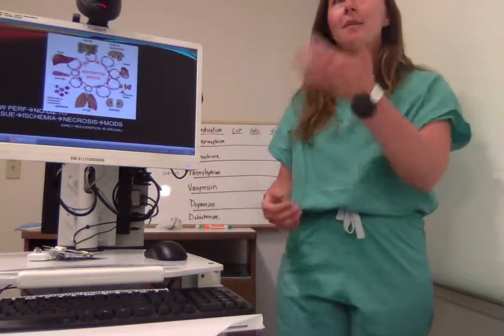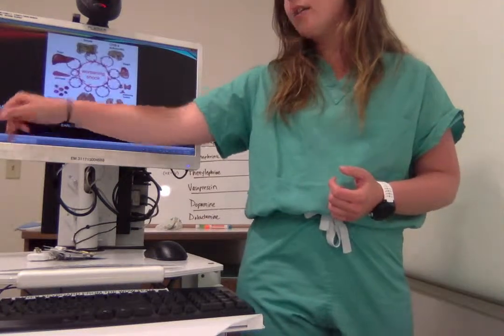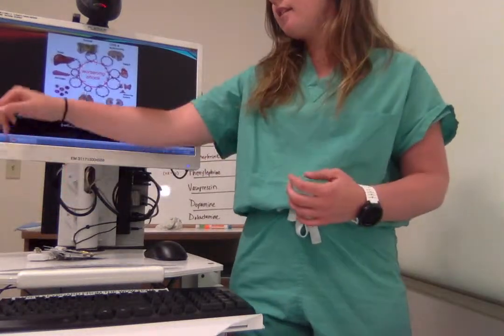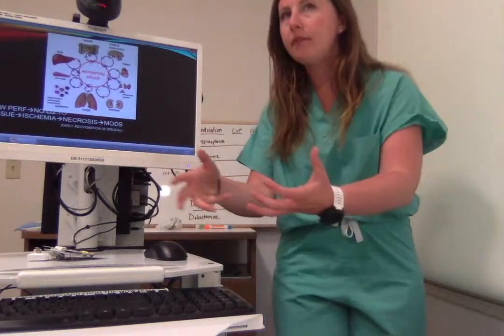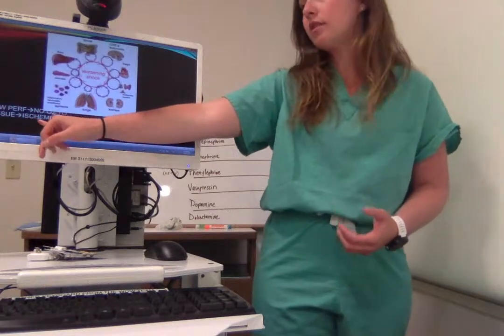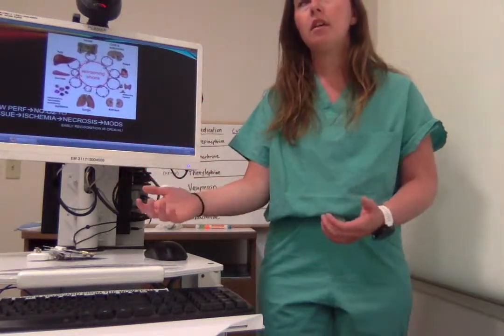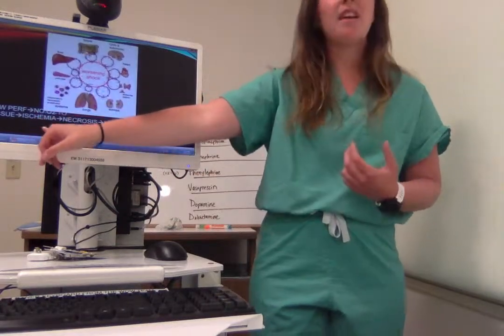Class Design Project: Vasopressors & Shock Pt1